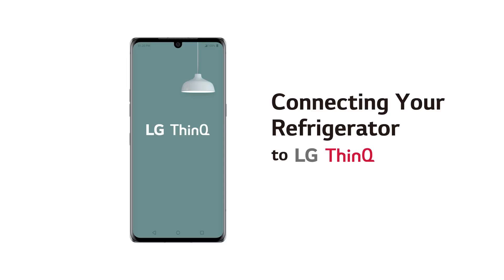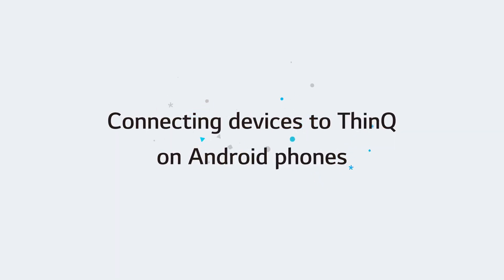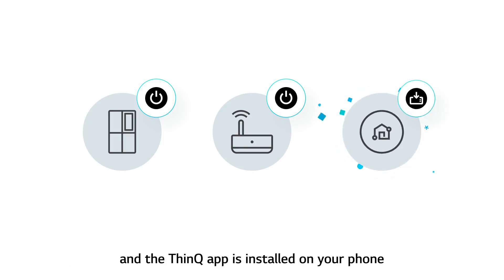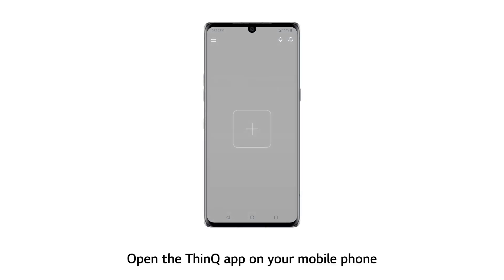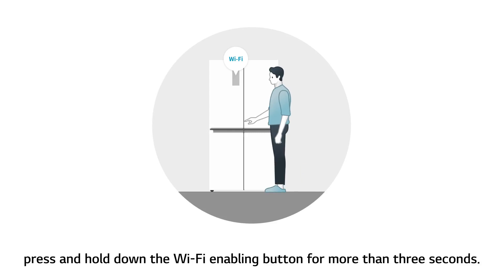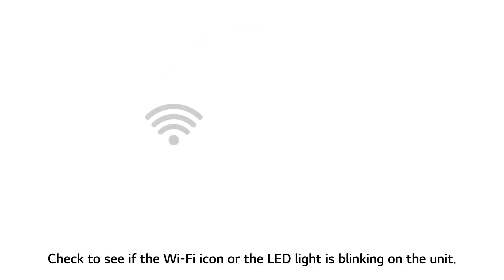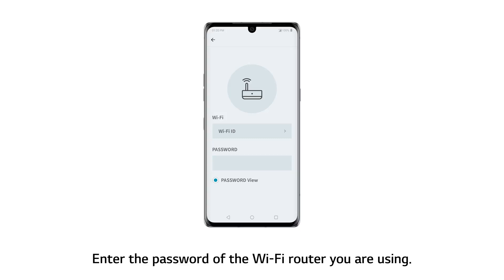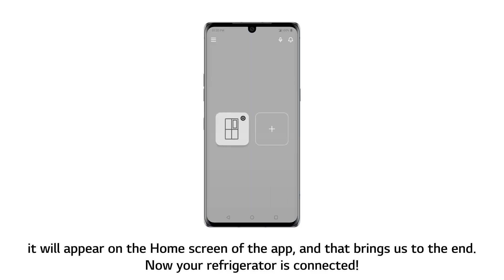[LG ThinQ App] - Connecting Your Refrigerator to ThinQ (On Android Phones)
Connect your LG Refrigerator to the LG ThinQ app and conveniently use the product.